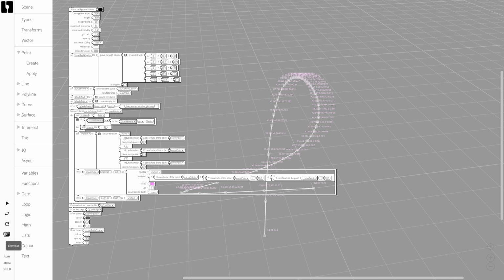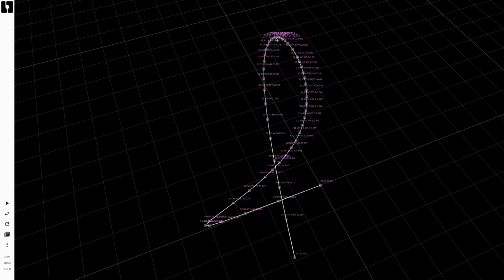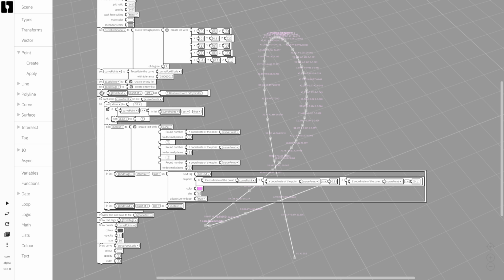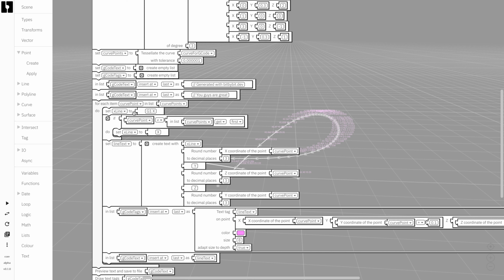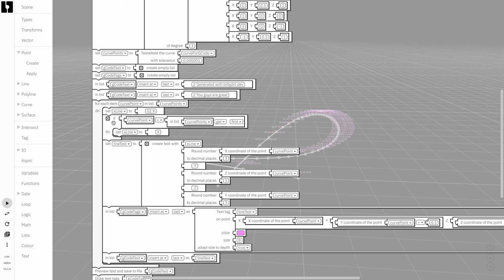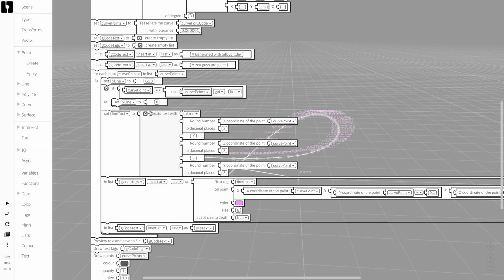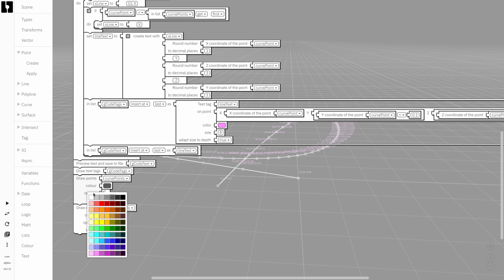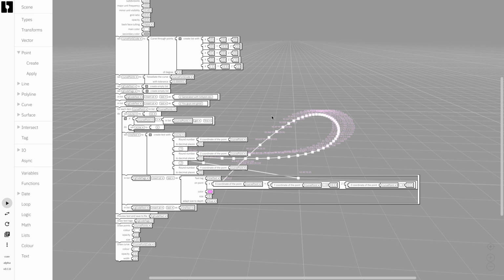BitByBit - Code Review Curve to GCode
In this example we discuss how a path defined by NURBS Curve can be transformed into GCode for CNC machines. It is simplified example that explains the principle, not the full spectrum of GCode. Algorithm uses tessellation to arrive to points, which are then used to build up the code.

for building a nice GCode simualtor.